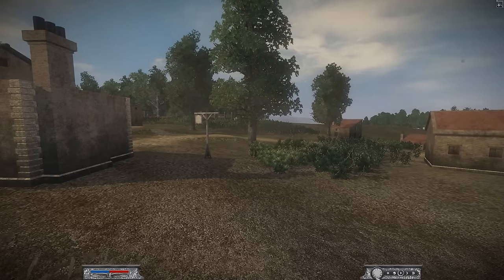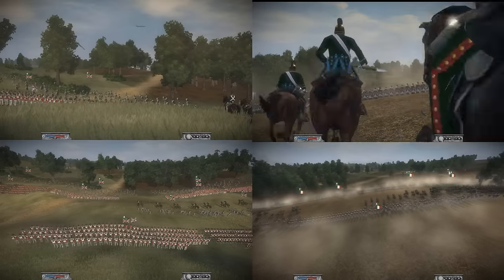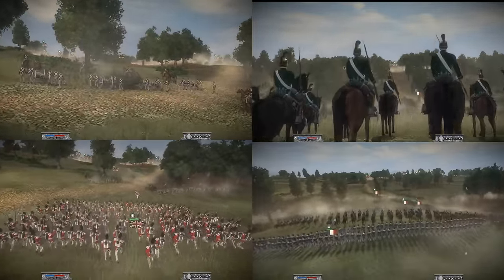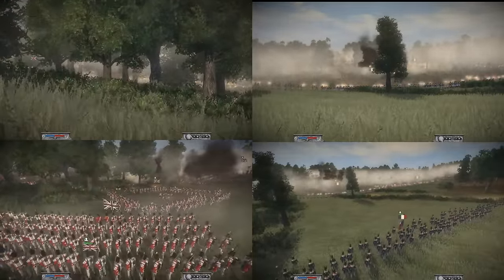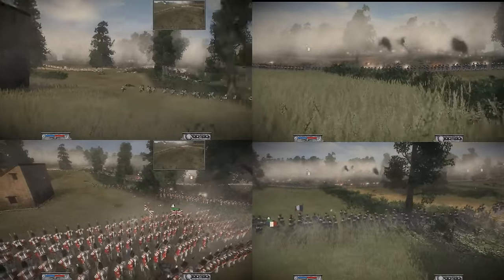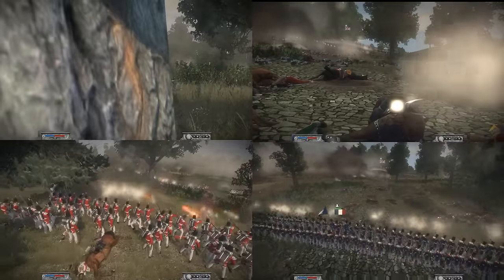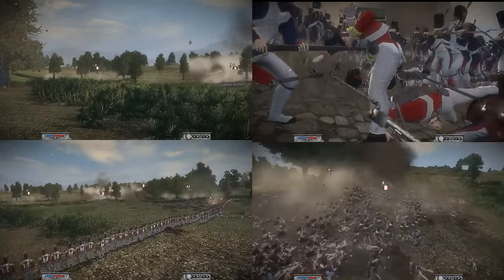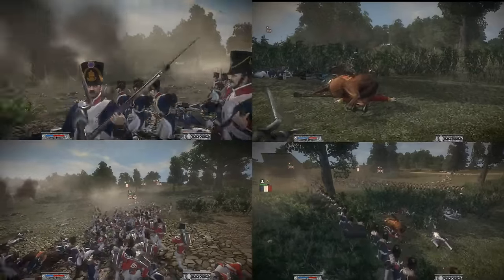Napoleon Total War - First Person "GB Vs. France"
This took 4 hours to make. I would greatly appreciate it if I could get some love for this video lol. Enjoy!